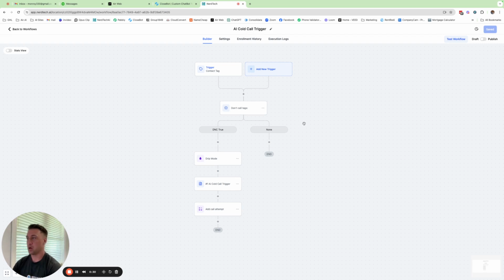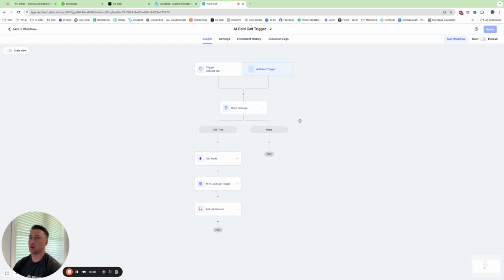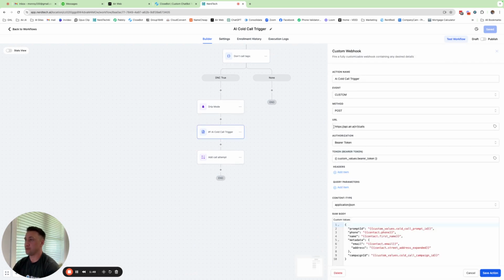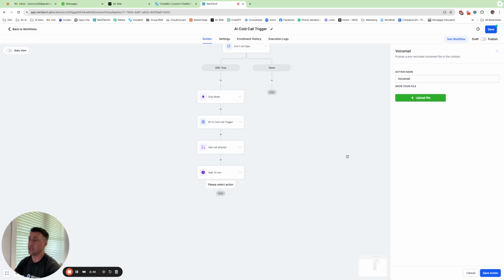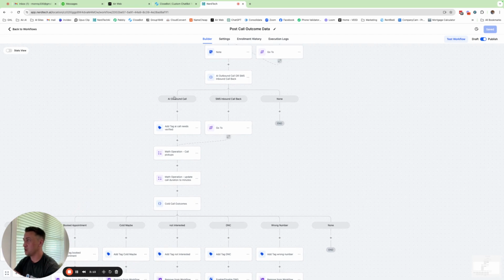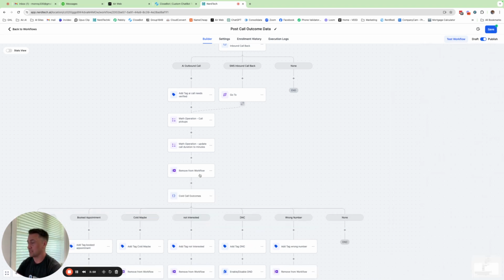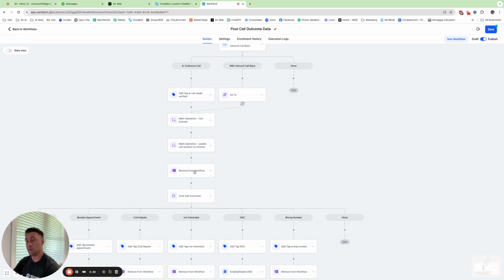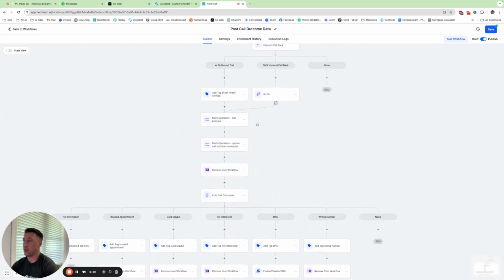Air.ai How to set up [Voicemail Drop] with GHL 📞🎙️